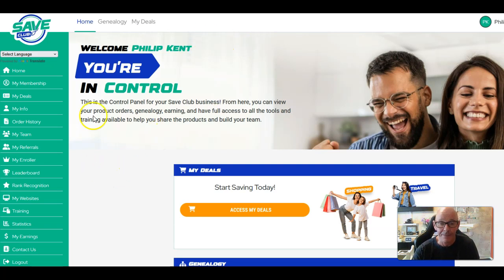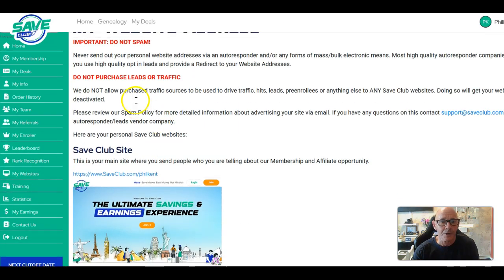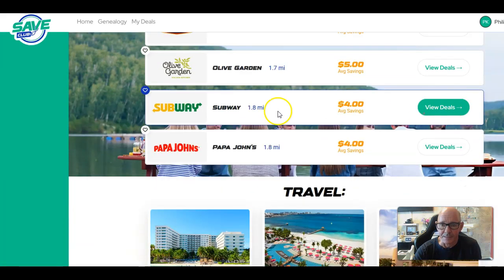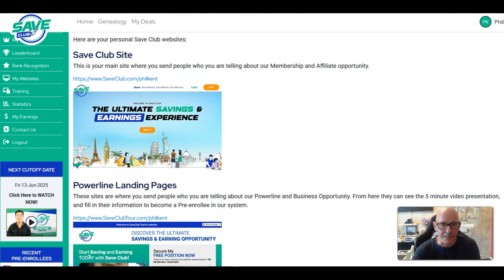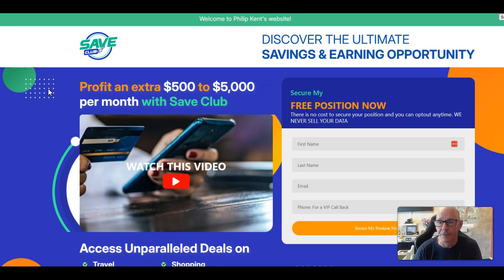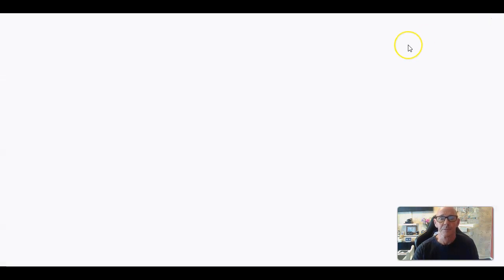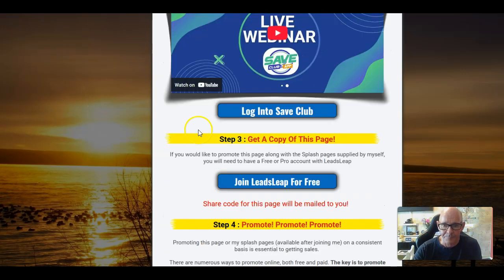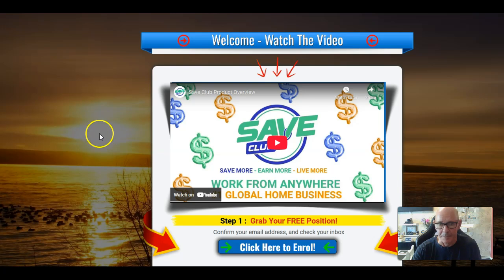Save Club Review - What Are The Member Websites For Promoting?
Save Club Review - This video shows the 3 different websites that the company provides for demonstrating or promoting the Save Club Membership program.
They are all unique, and all can be used for different situations.
I go over each in detail, along with other relevant highlights of the platform, such as what you can do to promote, and what you must not do, to avoid having your account suspended or terminated.

00:00 Intro
00:42 Promotion Rules and Regulations
01:12 Using a Capture Page
02:20 Promotion Website Number 1
03:35 Website Number 2
04:03 Website Number 3
06:33 My Capture Page I Made for Promoting